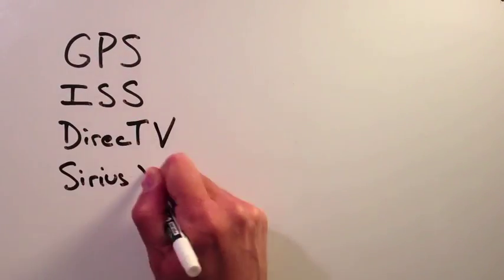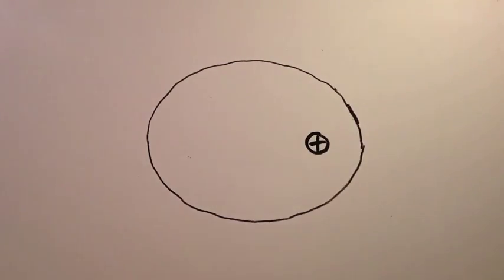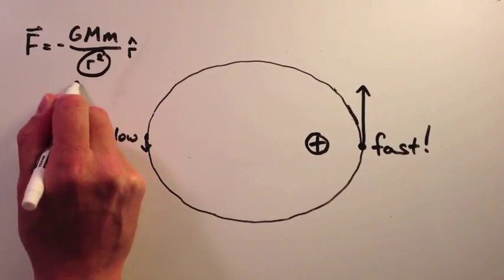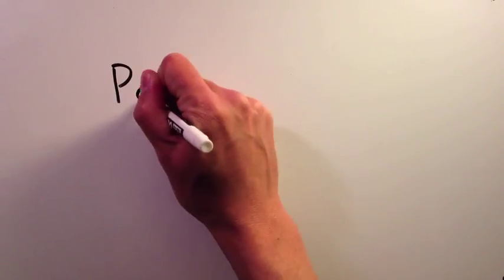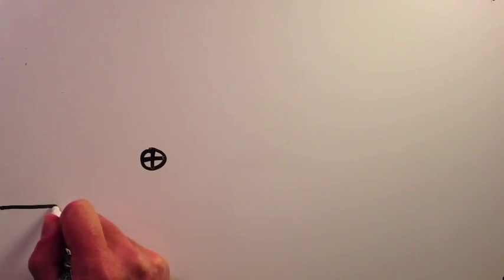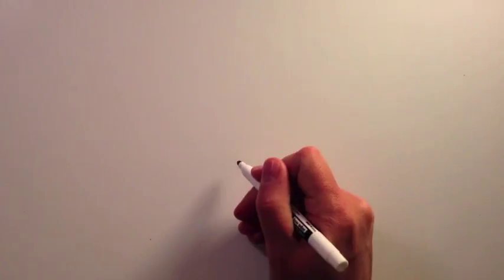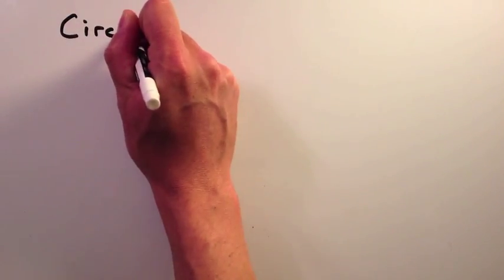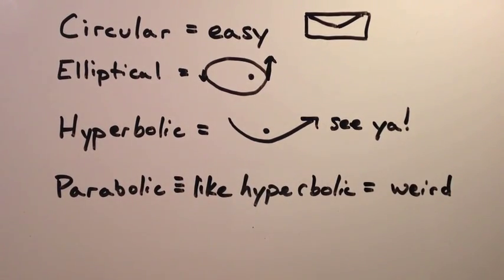Basic Orbit Shapes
An introduction to the basic shapes for satellite orbits. Covering circular, elliptical, parabolic, and hyperbolic orbits.

For more videos go to OrbitNerd.com.